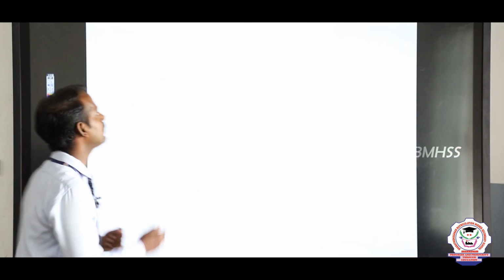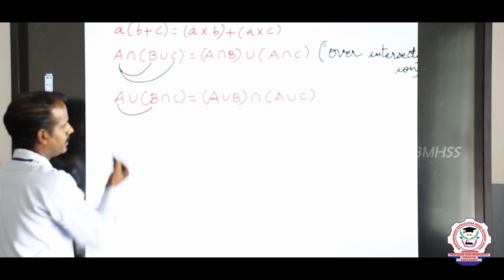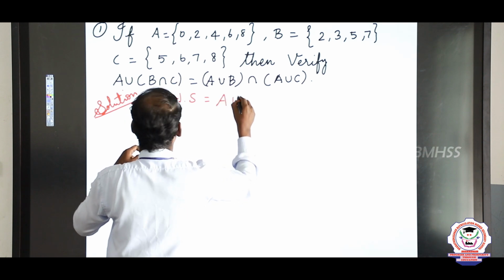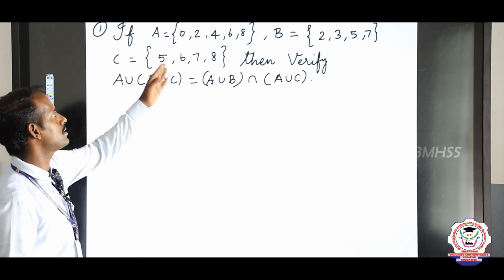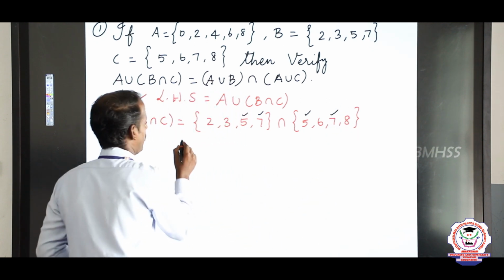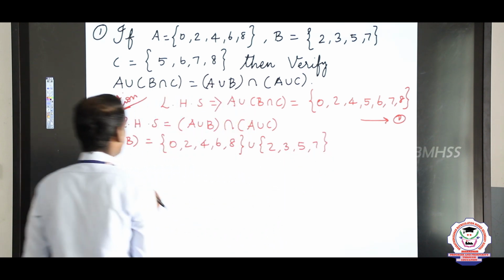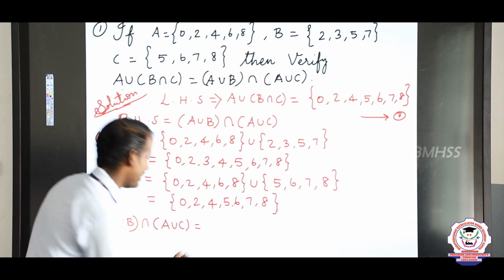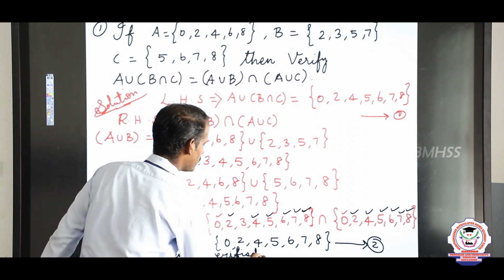Maths | Class 9 | Chapter 1| Part 7 | Set Language| Bharathidhasana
Class 9 Maths -Chapter- 1  Part 7 Set Language explanation in English